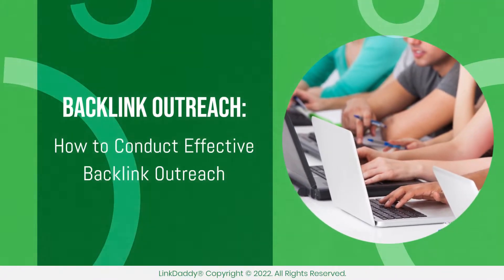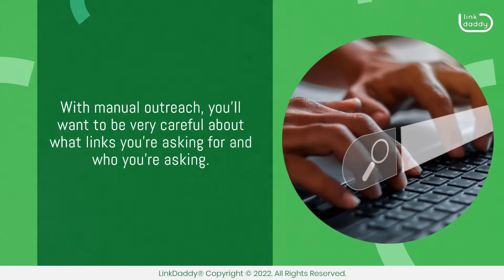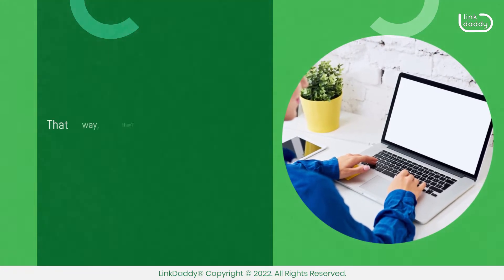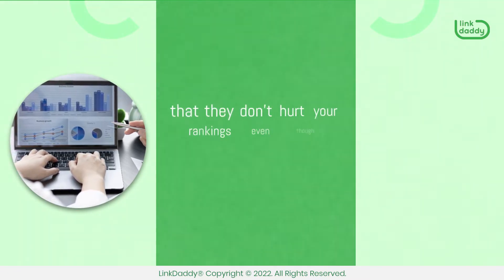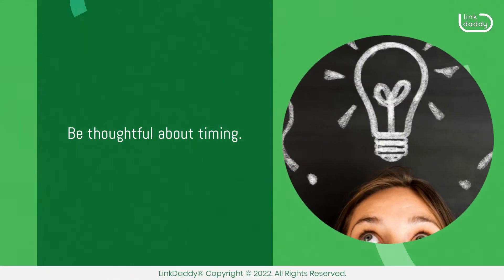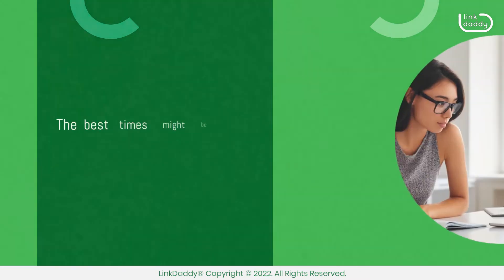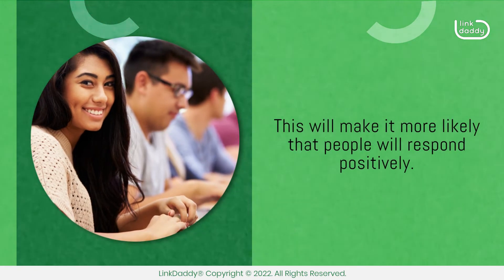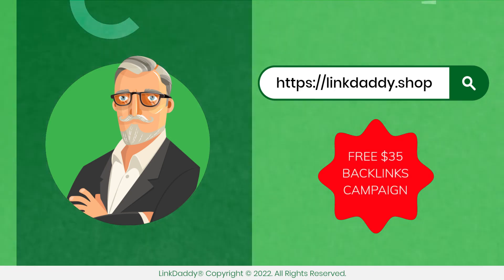Backlink Outreach - How to Conduct Effective Backlink Outreach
In this video, we'll cover how to effectively conduct backlink outreach.

Chapters
00:04 Backlink Outreach: How to Conduct Effective Backlink Outreach
00:09 The Two Main Ways of Conducting Backlink Outreach: Manual Vs. Automated
00:28 Conducting Manual Outreach
00:52 Conducting Automated Outreach
01:16 Tips on Conducting Effective Backlink Outreach

First of all, you need to understand that there are two main approaches to backlink outreach: manual and automated. Manual outreach is when you reach out to every site individually and ask for a link. Automated outreach, on the other hand, is when you use a tool that automates the process for you.

You can't just use one or the other. You'll need a combination of both. With manual outreach, you'll want to be very careful about what links you're asking for and who you're asking. Make sure that your request fits in with the content of their website and that it's relevant to them. You need to make sure their readers will want to click on your link. That way, they'll be more likely to say yes!

Now, with automated outreach, you can get more links than if you were doing manual outreach because it takes less time per site. However, if they've been marked as spam by Google or another search engine, they won't help your rankings at all! So, make sure that whatever tool you choose has some kind of safeguard against these types of links so that they don't hurt your rankings even though they're still working toward them.

With that, here are some tips for making the most of your outreach efforts:

Ensure you have a purpose. You should always know what you want to achieve with your backlink outreach before you start reaching out. Do you need to build brand awareness? Do you want to drive traffic to your website? Do you want to get links that will help with SEO rankings? Whatever the purpose of your outreach, make sure it's clear to everyone involved in the process.

Be thoughtful about timing. When is the best time to reach out? It depends on who you're reaching out to, but if possible, try not to contact people during holidays or when they're traveling. Also, keep in mind that many people are simply too busy during peak business hours. The best times might be early morning and late evening.

Be polite and respectful. People don't like being interrupted or receiving random emails from strangers asking for favors. Also, they definitely don't want their inboxes flooded by spammy requests for links! Be polite and respectful when requesting assistance. This will make it more likely that people will respond positively.

Boost your SEO efforts by understanding what backlink outreach is, as well as how important it is!
today to learn more about backlink outreach and how to do it effectively!